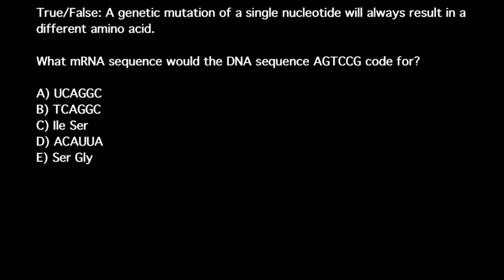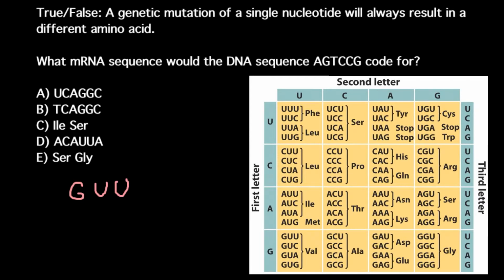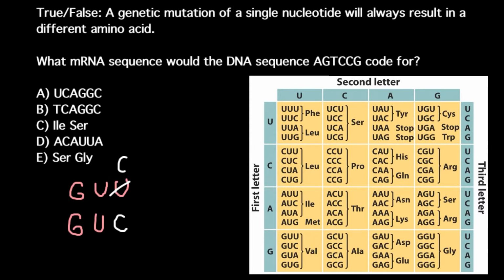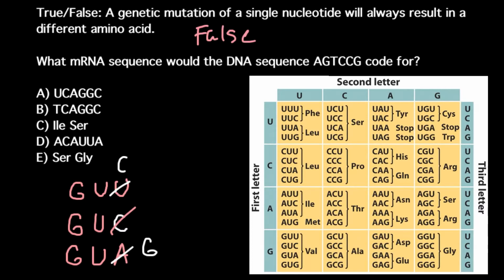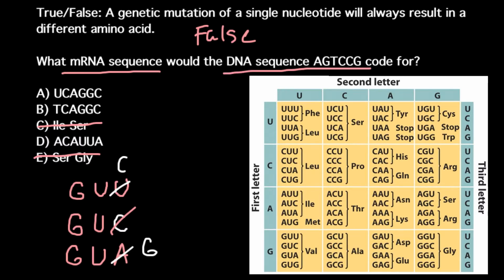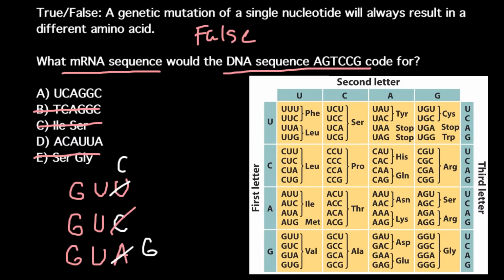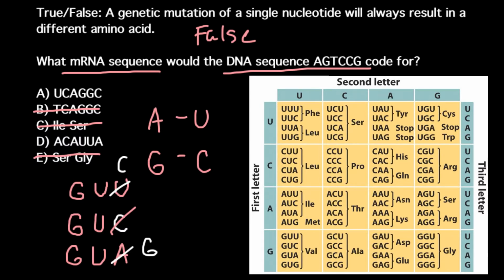Genetic mutations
A mutation is a change in a DNA sequence. Mutations can result from DNA copying mistakes made during cell division, exposure to ionizing radiation, exposure to chemicals called mutagens, or infection by viruses.